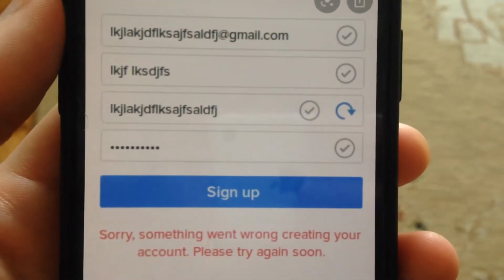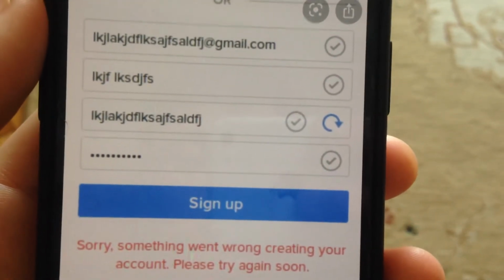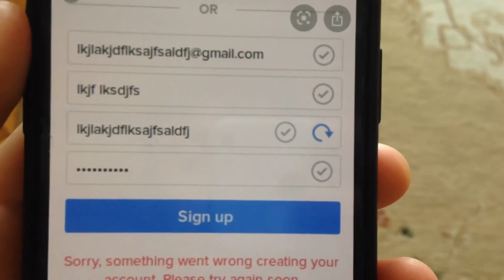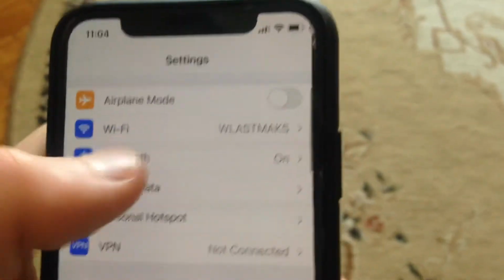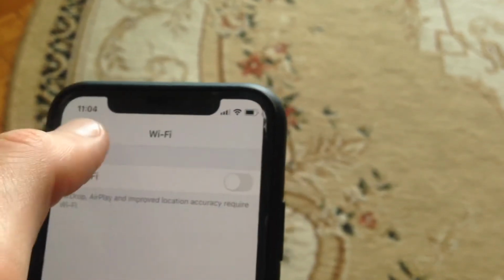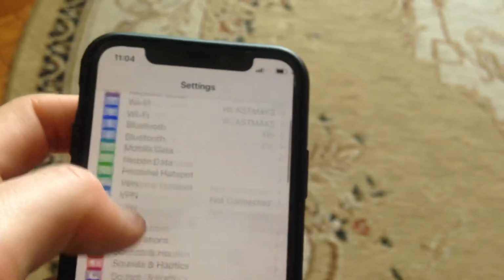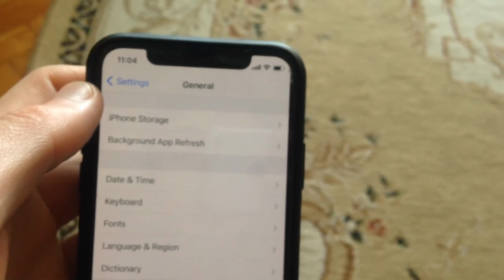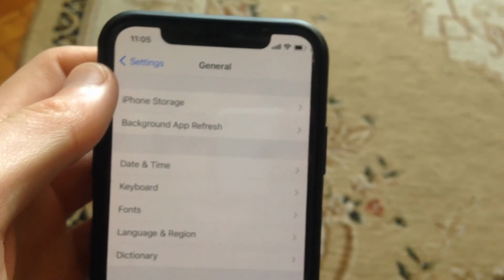Sorry, Something Went Wrong Creating Your Account Instagram Fix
If you don’t know Sorry, Something Went Wrong Creating Your Account Instagram Fix , this video is for you.